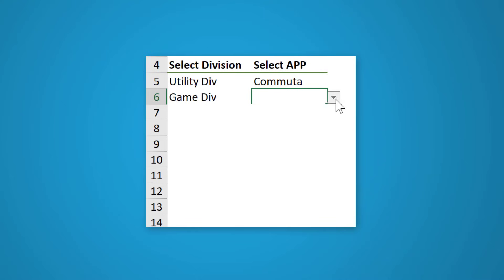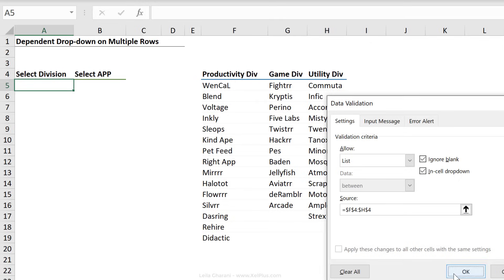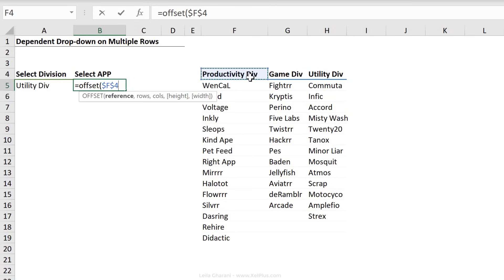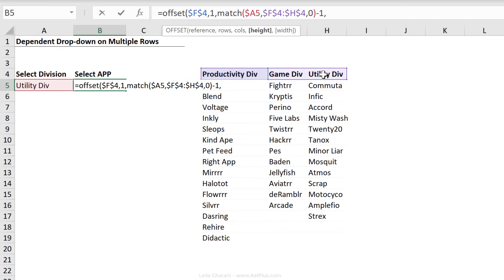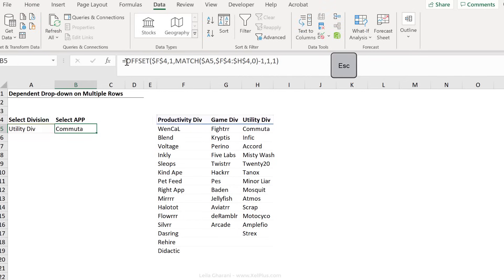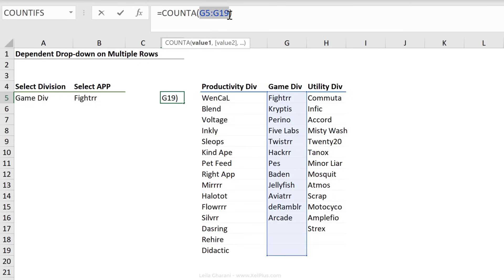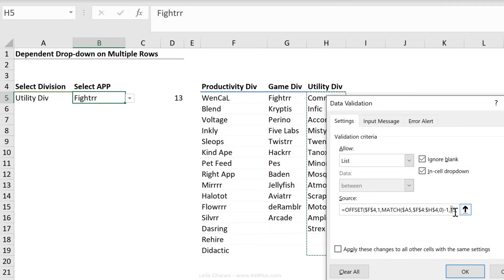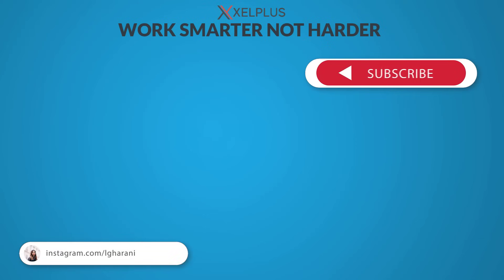Create Multiple Dependent Drop-Down Lists in Excel (on Every Row)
Learn how you can create MULTIPLE dependent data validation lists in Excel on the SAME sheet using a single formula. This formula also excludes blank cells on the bottom of the data validation list.

👩‍🏫 Step-by-Step Tutorial:
Start with Basic Drop-Downs: Learn how to create a basic drop-down list for divisions.
Tackle the Challenge: Dive into creating a dependent drop-down list for apps based on the division selected, using the OFFSET formula.
Formula Magic: Discover how to dynamically change the drop-down contents using OFFSET and MATCH functions.
Avoid Empty Choices: Learn to dynamically adjust the number of choices in your drop-down to avoid empty selections.
Apply to Multiple Rows: Easily copy and paste the validation to multiple rows for a consistent, user-friendly experience.

🔧 Key Techniques Covered:
OFFSET Function: Understand the OFFSET function for dynamic range selection.
MATCH Function: Use MATCH to locate and select the correct column based on division.
Dynamic Counting: Implement COUNTA with OFFSET for dynamic list sizing.

In our example the selection of a division will drive the available choices for an app in an Excel data validation list. We'll use the Excel OFFSET function and the MATCH function for the dependent drop down selection. This way you can have as many categories as you like.

The challenge we have is that the number of choices inside the dependent drop down may vary depending on the division. I'll show you 2 solutions for this:

Fixed number of Choices in the dependent drop-down
If you do not mind empty spaces (blank cells) at the bottom of the drop down you can fix the height argument in the OFFSET function to a specific (maximum) number of choices.

Dynamic number of Choices in Drop-Down
If we want to restrict the number of visible cell values inside the dependent drop-down we can expand the formula to get rid of the blank cells on the bottom. This way we can eliminate empty spaces in the drop down selection. We will use another OFFSET formula inside a COUNTA formula to dynamically count the number of available choices.

00:00 Dependent Drop-Down Lists in Excel on EVERY Row
01:20 Creating the First Drop Down
01:58 Creating the Dependent Drop Down List
05:55  Fixed Number of Choices in the Dependent Drop-Down
07:15 Dynamic number of Choices in Drop-Down
10:21 Copy Down Data Validation